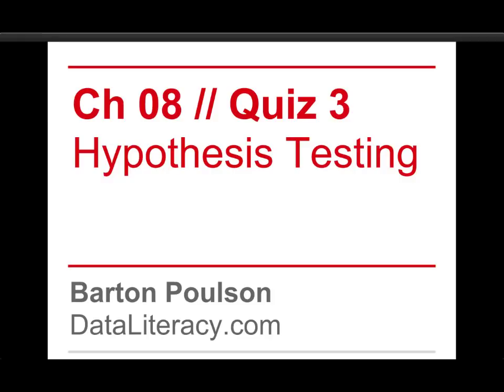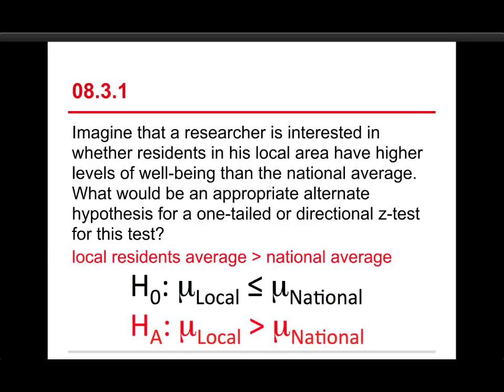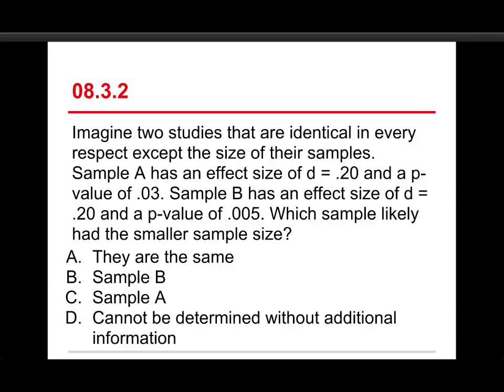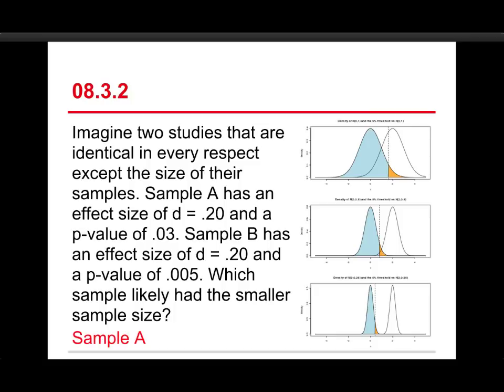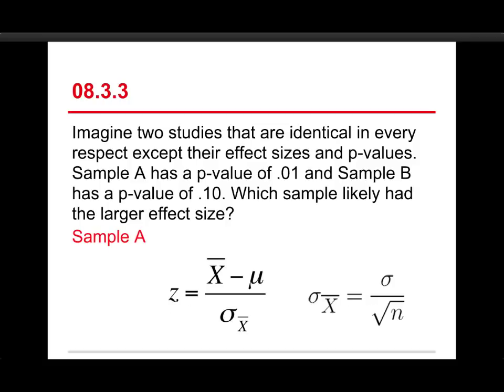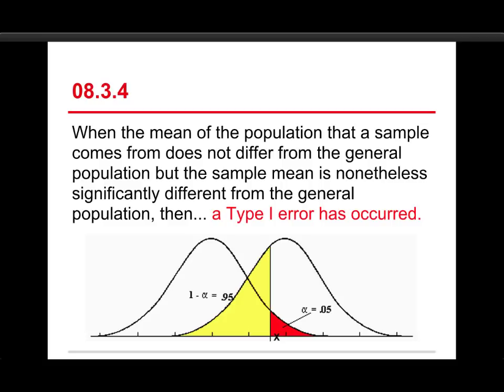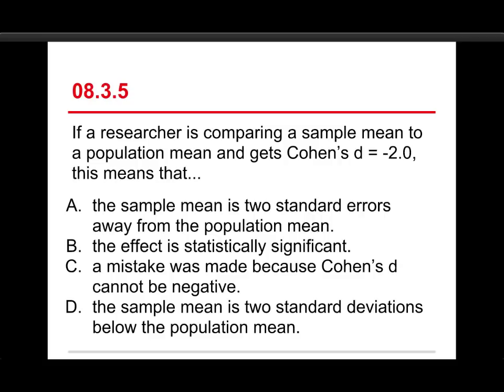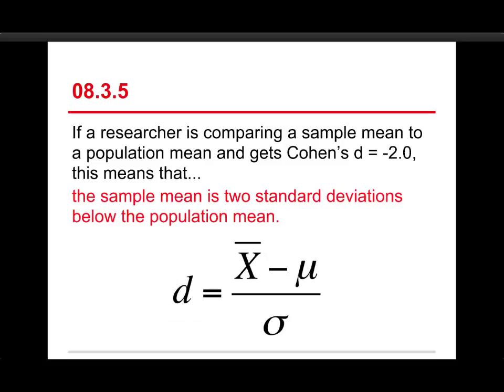Data Sense 08: Hypothesis Testing / Review of Quiz 3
A review of one of four online quizzes Chapter 08: Hypothesis Testing.